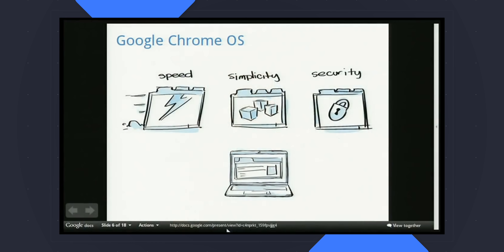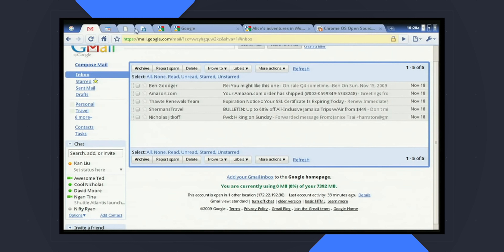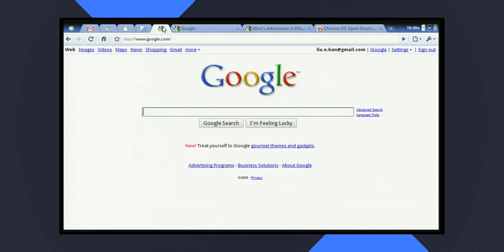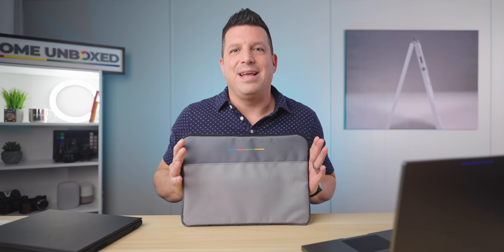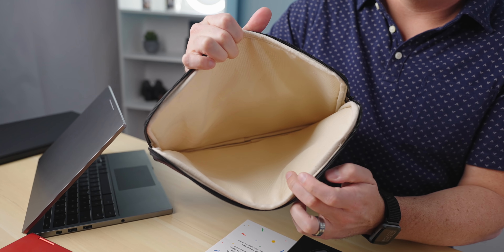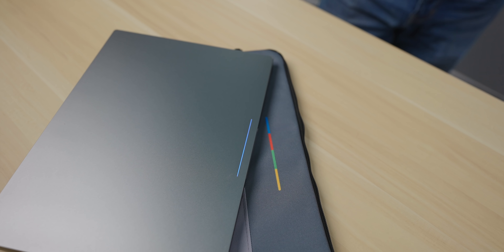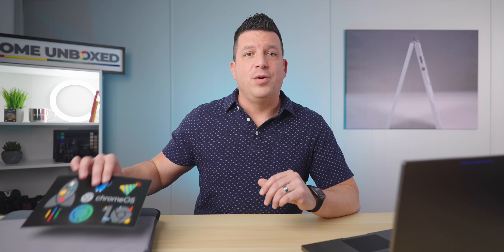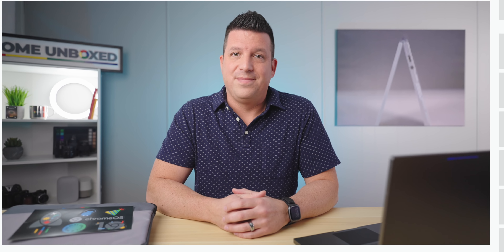We Teamed Up With Google For A Very Special Giveaway!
Chrome OS is turning 10 years old and to celebrate, we've collaborated with Google to give away an exclusive Chromebook sleeve and sticker pack.